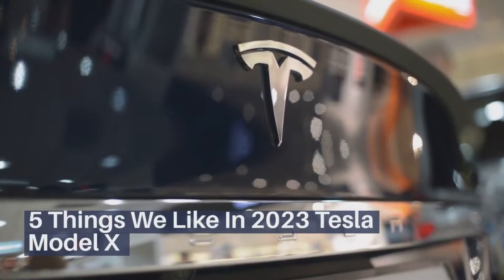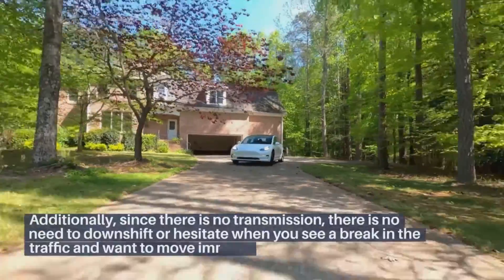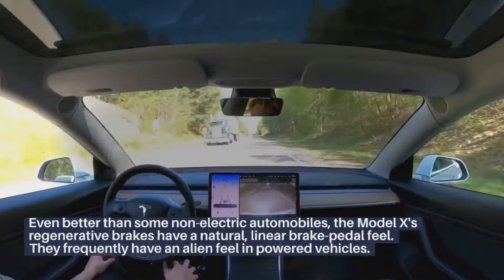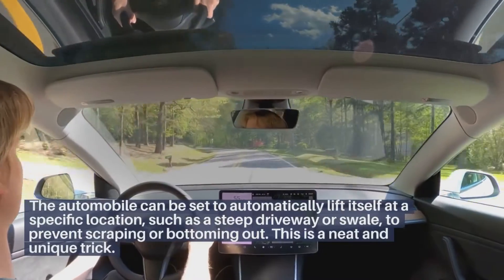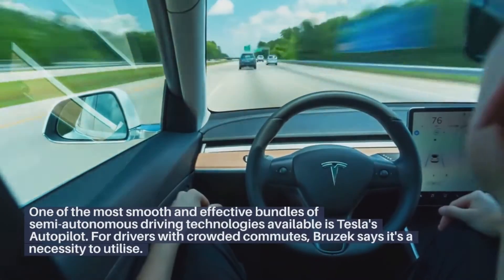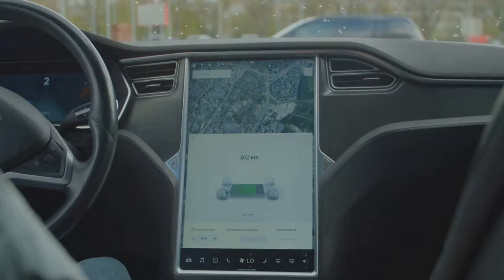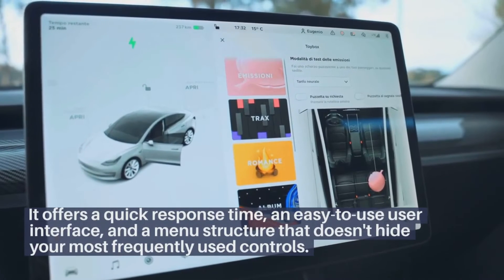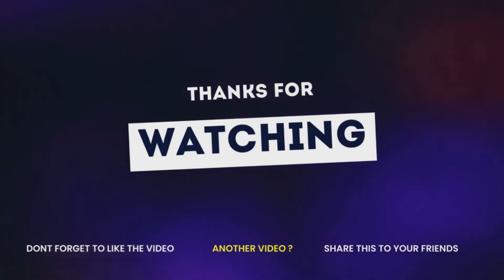5 Things We Like a Lot in 2023 Tesla Model X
5 Things We Like a Lot in 2023 Tesla Model X

This video is an overview of the 2022 Tesla Model X features, Price & specs.